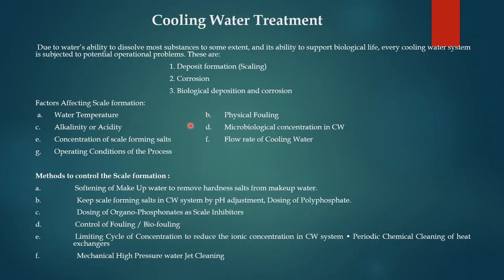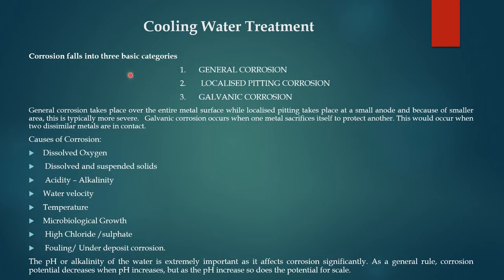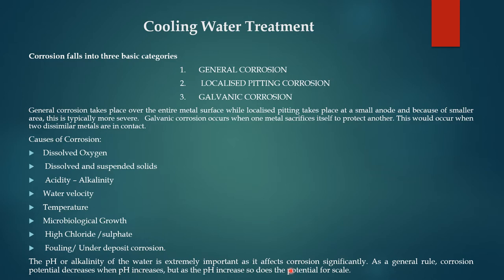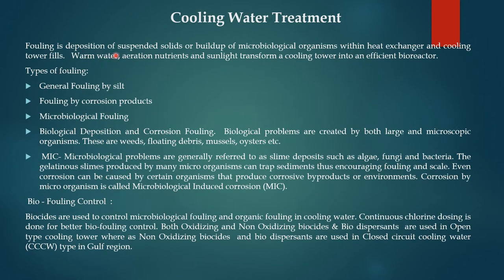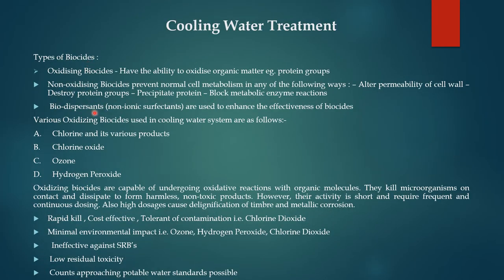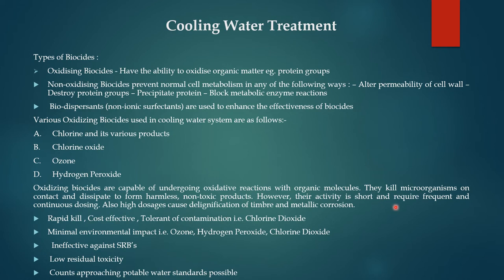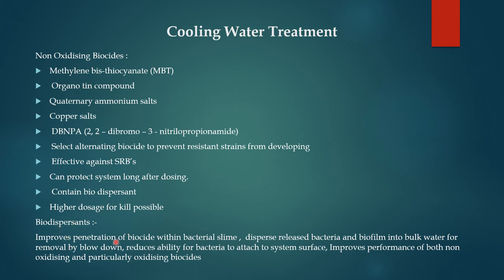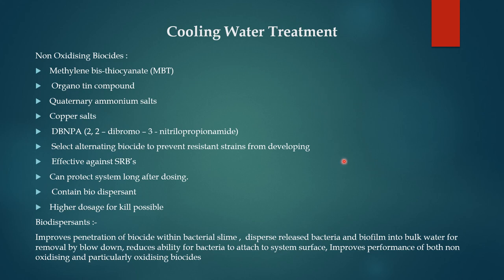Cooling Water Treatment - Episode II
Problems in cooling water system and its treatment methods are discussed in this episode